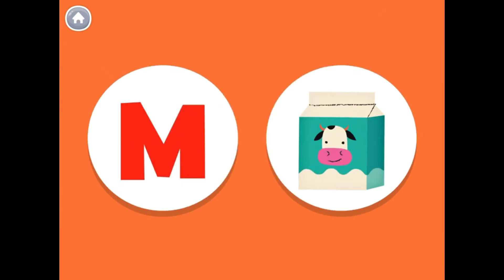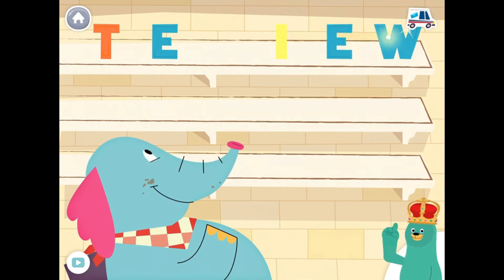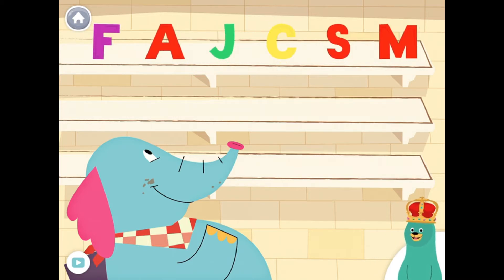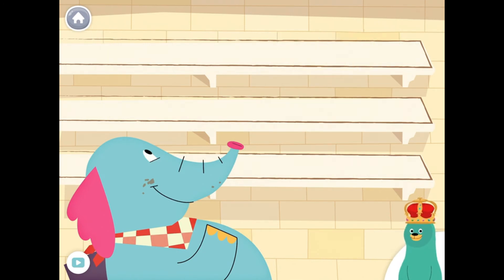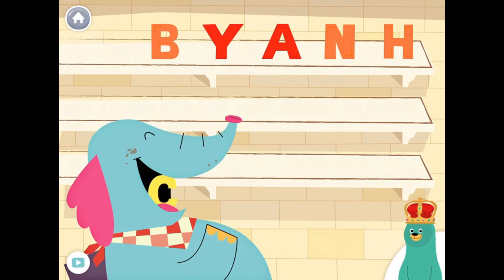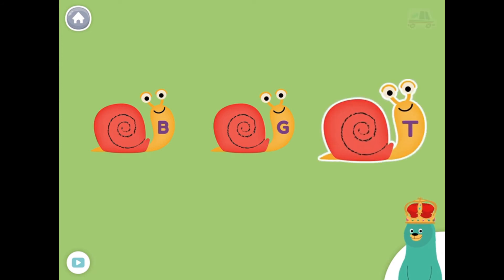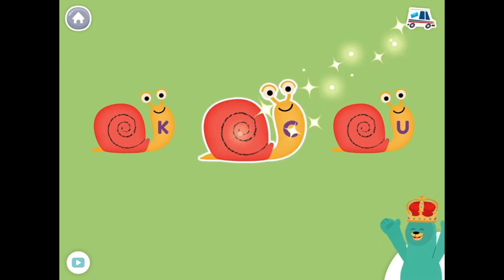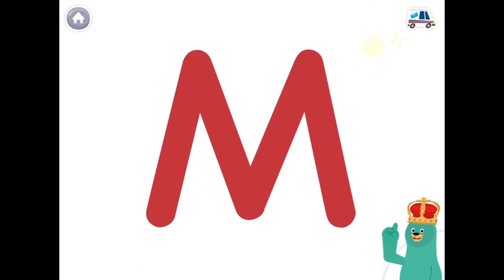Preschool||LKG||UKG||Learn Alphabet M || Alphabet with Phonics||MoonKidsTV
Hi Kids,

In this video we are going to learn Alphabet M
ABCs & 123s Learning Collection by Moonkids TV. A Combination of our Big Hit Videos for Kids to Learn the Alphabet & Counting Numbers with Cute Animation & Catchy Nursery Rhymes Songs.